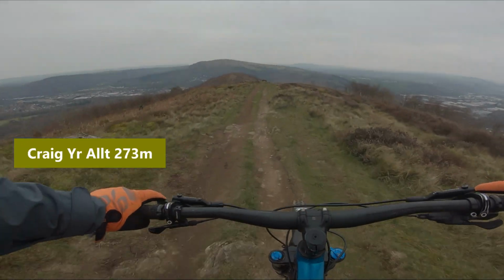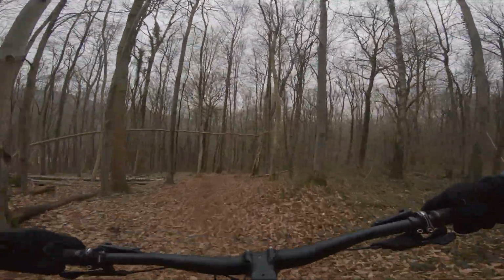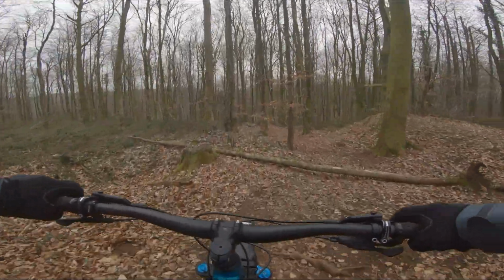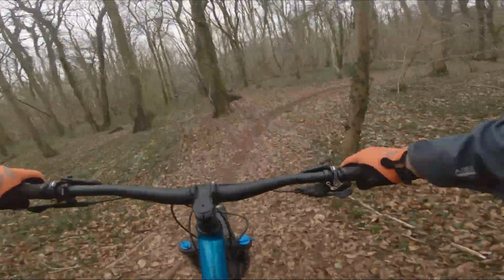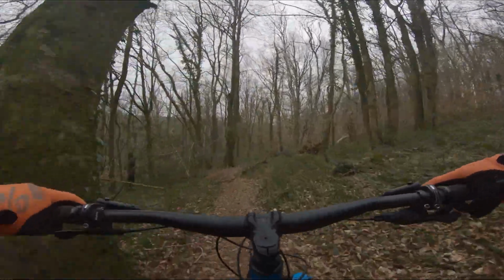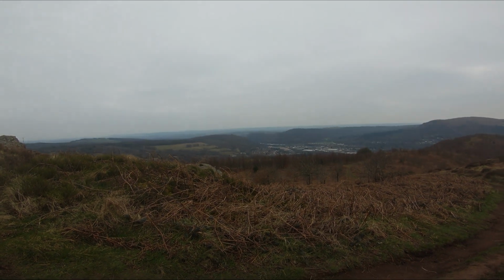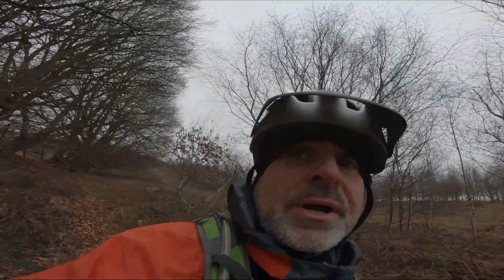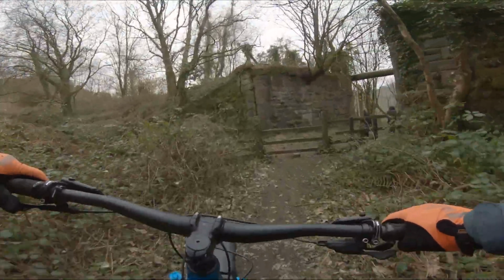As much fun as a bike park? Let's see...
Press play and find out what's going on in The Bike Room in this upload.

0:00 Intro
1:28 Fforest Fawr - First Descent 'Now Then Now Then'
2:30 Sidewinder
3:42 Rocky River
4:45 Droppy Droppy Swoopy Swoopy
5:22 Fawr To Ganol
7:50 The Jumps Ganol
8:49 Men At Work
11:00 Slippy XC
13:28 Ganol XC
15:18 Craig Yr Allt
16:06 The Summit and ridgeway descent
18:28 Over The Edge descent
22:30 Yeah, so good ride...

Rich's BIKE
(2021) Giant Trance
Sam's BIKE
Trek Remedy 7

Mark's BIKE
Orbea Laufey

Anthony's BIKE
Obea Occam

Rich's CLOTHES
Five Tens Contact Shoes

The PROTECTION
Raceface Indie Knee Pads

Lazer Chiru mips helmet (The new MTB helmet I bought is a Lazer Chiru with the MIPS Brain Protection System.

The BAG
Osprey Viper Hydration Rucksack (hydration bladder contains 1litre Springwater plus High 5  or SIS electrolyte tablets.)
Food: Haribo sweets
Topeak multi-tool
Multi-tool pliers include a mini torch
Cube mini-pump
Maxxis inner tube 29"
Weldtite Tubeless repair and tube patch repair kits
Spare GoPro Battery and SD card
Spare 12-speed chain quick link
Spare 4 piston Shimano resin brake pads
Giant Tyre levers
First Aid Kit (bandages, plaster, anti-histamine tablets, aspirin etc)
Water Bottle (5 tablespoons of sugar and squash)
Rockbros Photochromic glasses with prescription lens inserts
Go Pro Chesty Harness - Go Pro Hero 7 Black